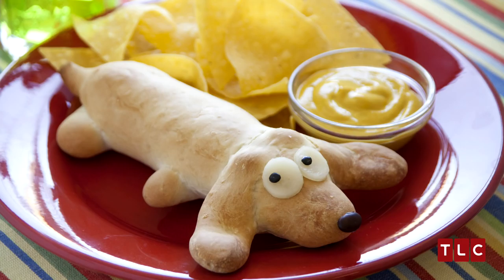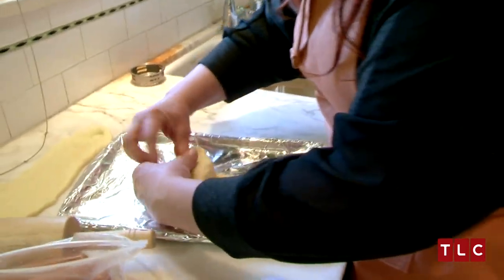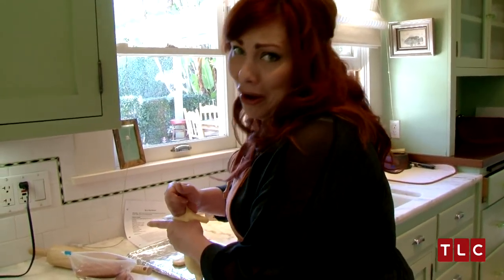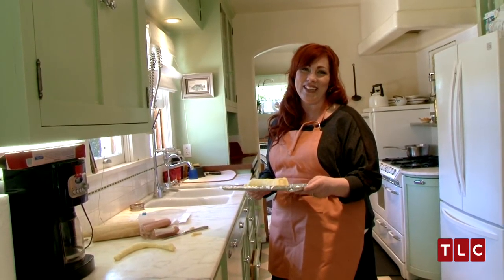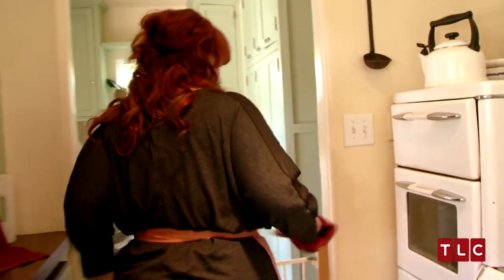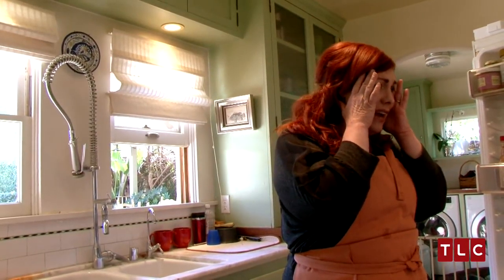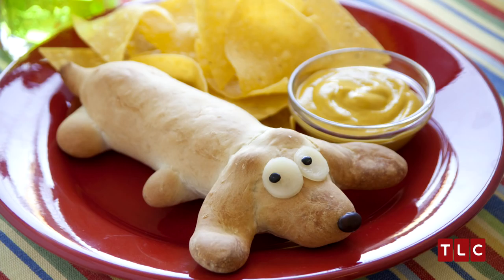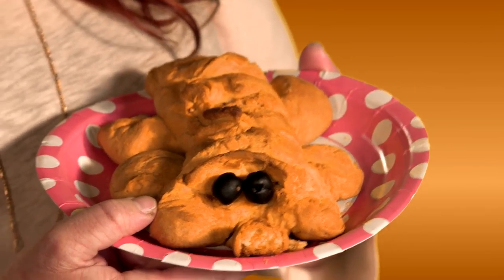Pinterest Challenge: Wiener Dog In A Blanket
See as Kelly tries her hand at molding pastry dough into a Dachshund to make a cute little treat...key word here is tries.